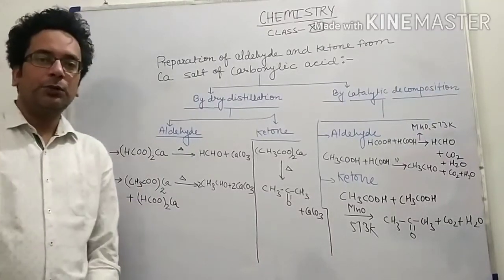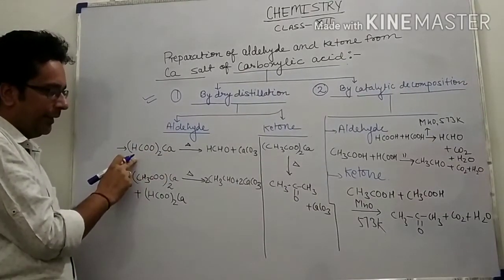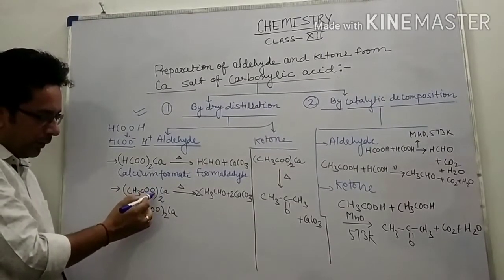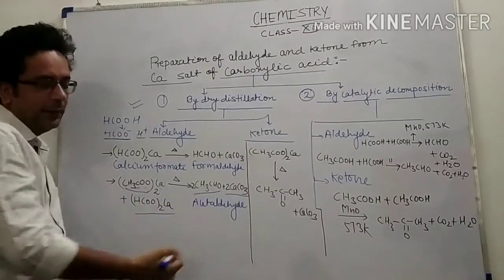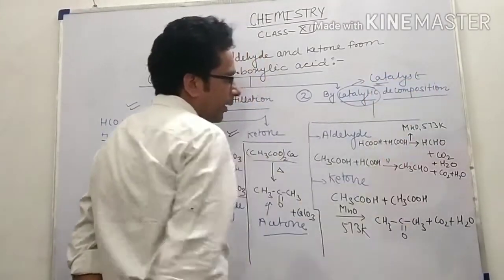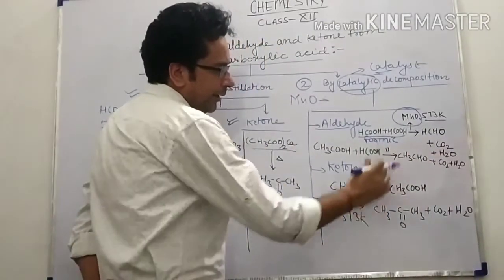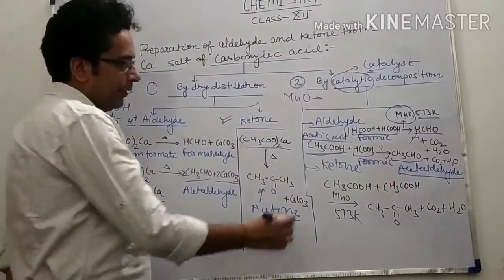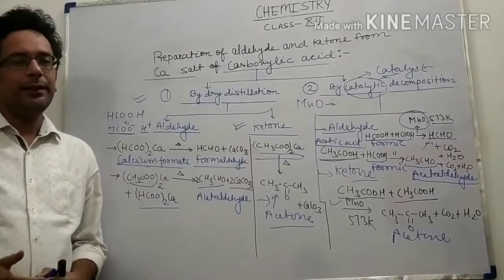Class XII aldehyde and ketone preparation from